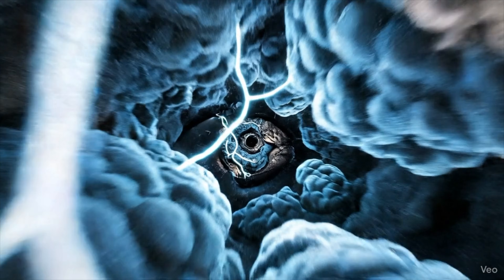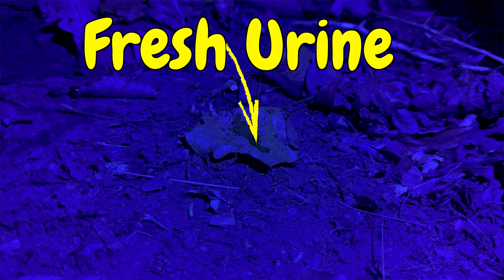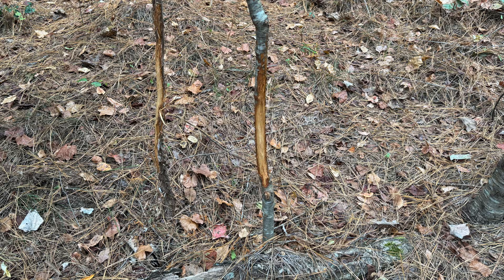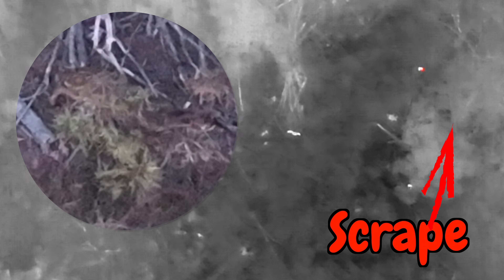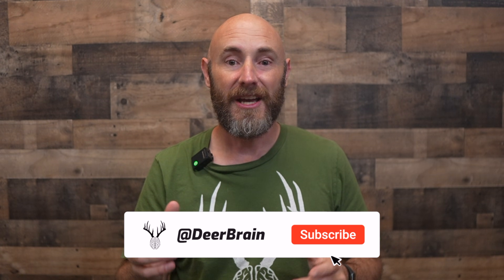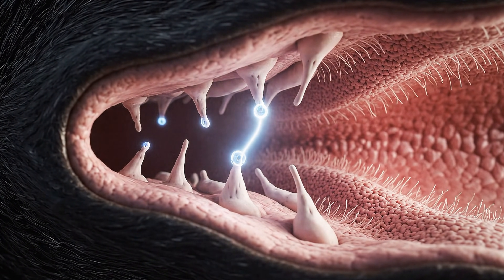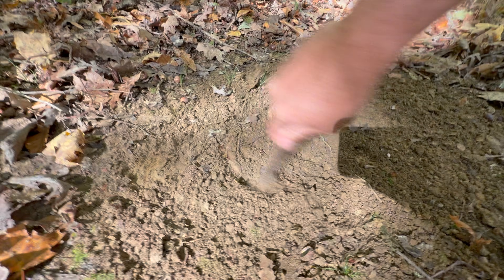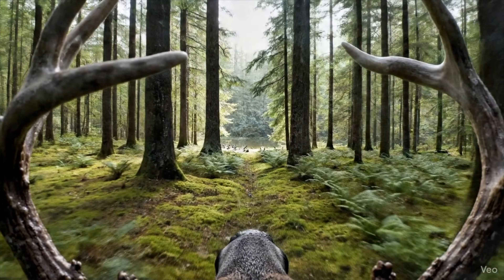How Deer See Scrapes: Unveiling Thermal Drone Insights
Get ready to rethink how you hunt Mature buck scrapes! In this video, we dive deep into groundbreaking discoveries about buck behavior using thermal drone footage and cutting-edge research from the University of Georgia.

Chapters:
0:00 Intro
0:54 Scrapes Glow
2:18 Why Trail Cams are Wrong
5:00 Key to reactivating Cold Scrape